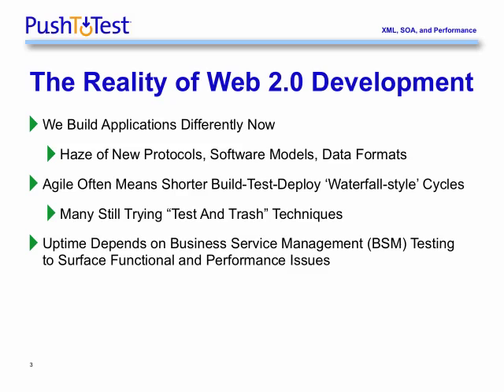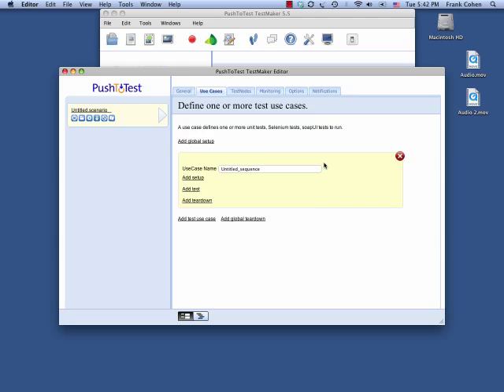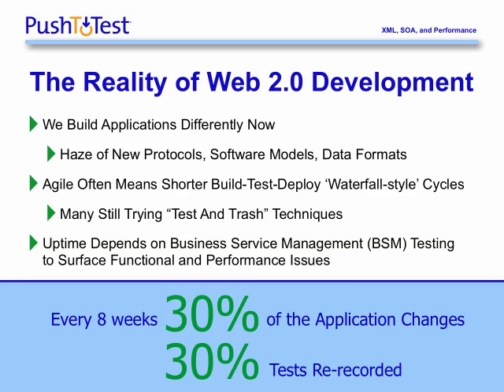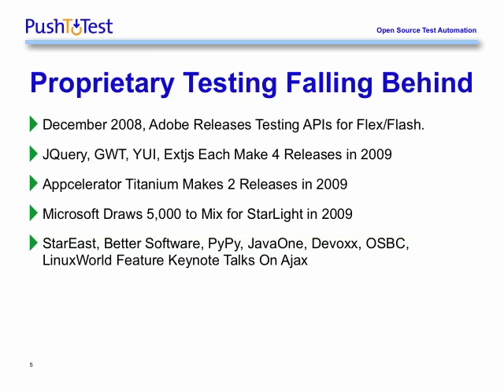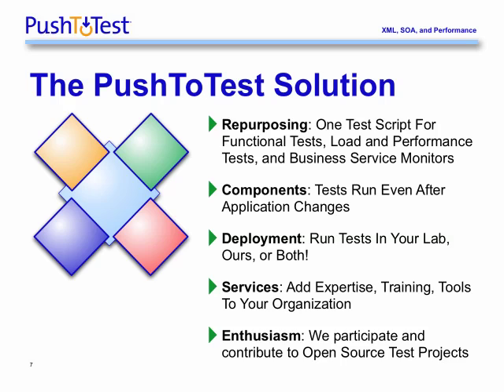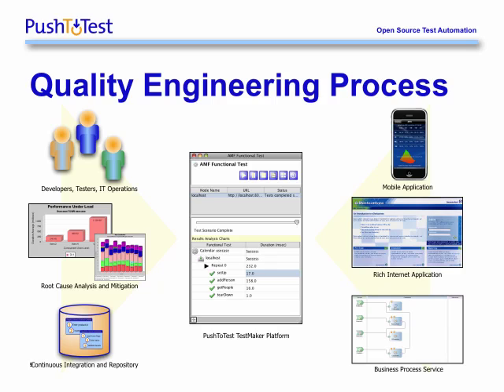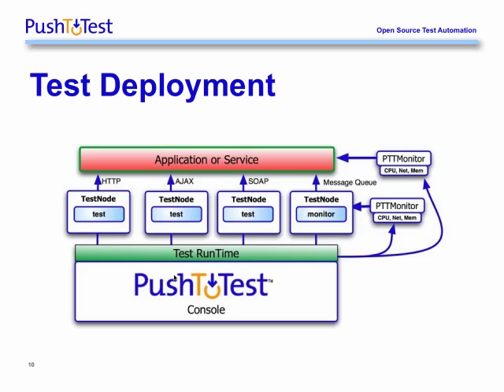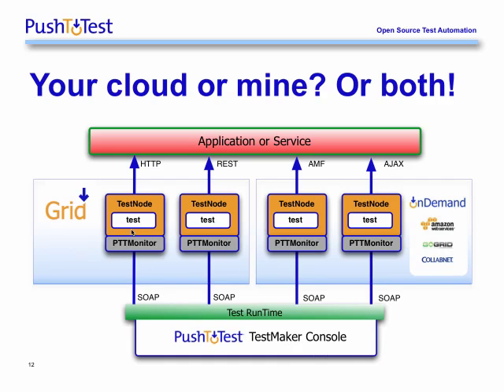Open Source Testing in 10 Minutes (for CIOs)